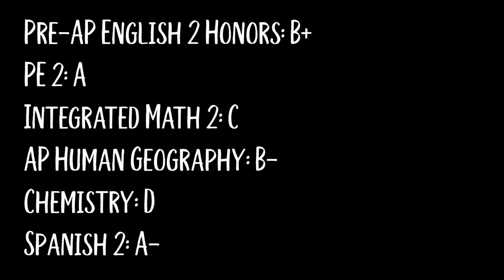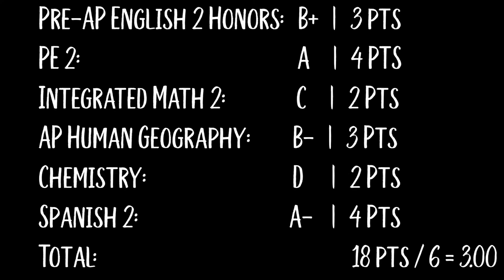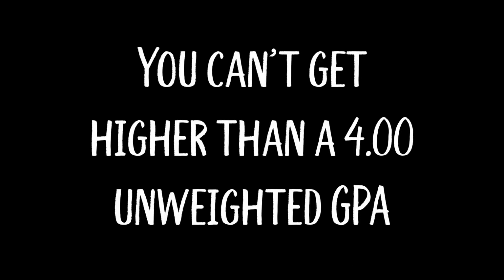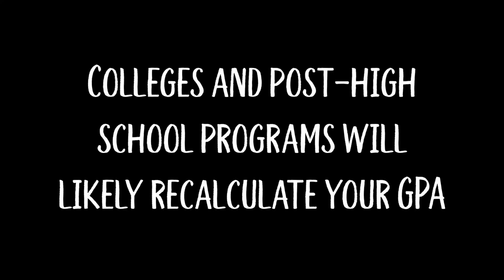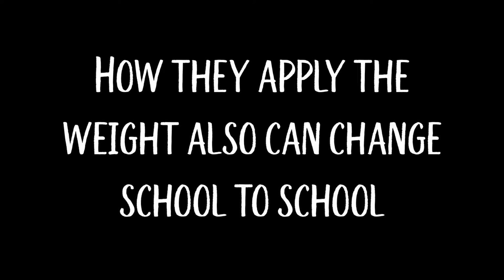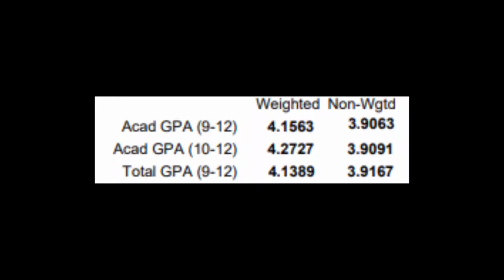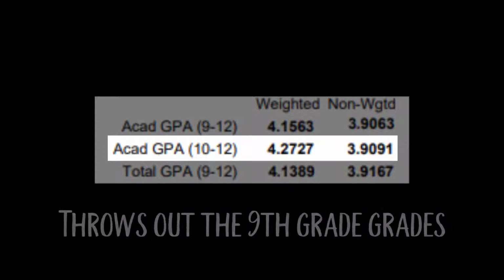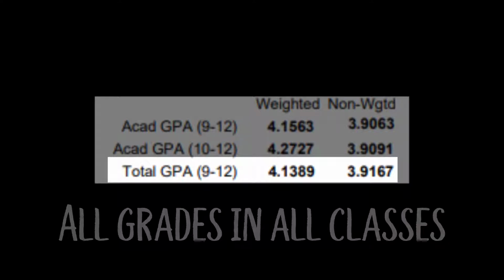NTHS Counseling FAQ: Let's Talk About GPA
Learn about what GPA is, how it's calculated, what a weighted GPA is and how it can impact you in your future.